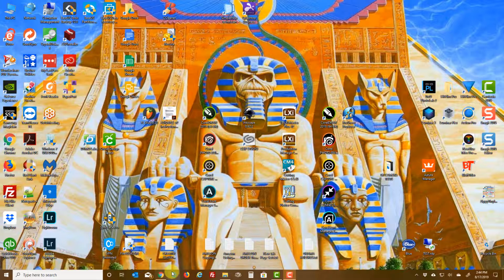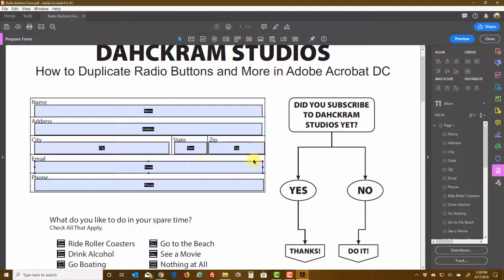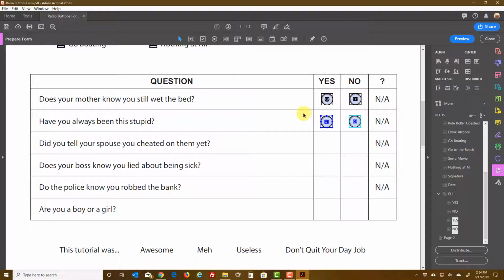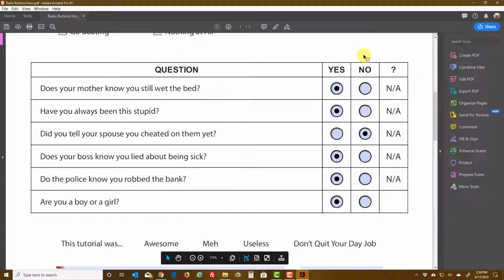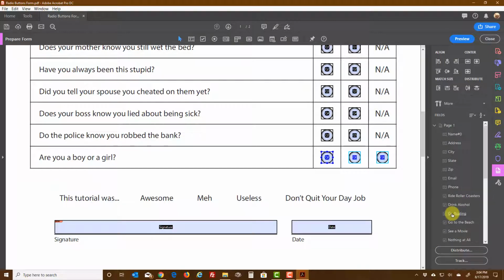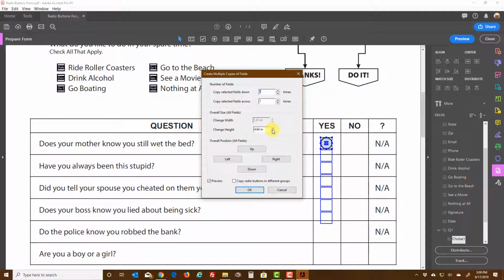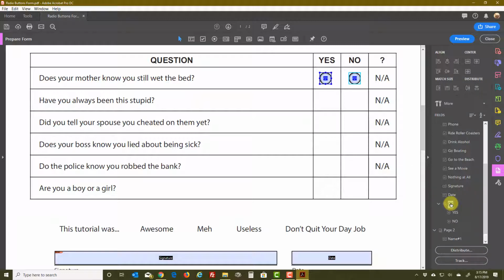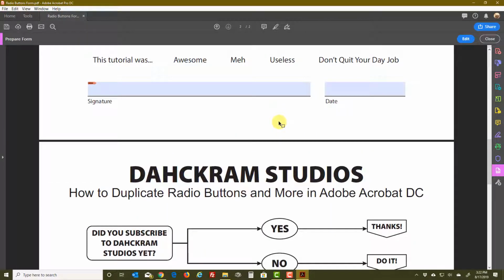How to Duplicate Radio Buttons in Acrobat - 3 Methods - Adobe Acrobat DC Duplicate Fields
How to duplicate radio buttons in Acrobat . Adobe Acrobat DC Duplicate Fields - 3 Methods... In this tutorial you will learn all about how to duplicate or copy radio buttons in Adobe Acrobat DC when working on fillable PDF forms.

I will show you 3 different ways to do it and you will learn about other form related items needed to create user fillable forms in Adobe Acrobat DC

00:00 DAHCKRAM Intro
00:06 Basic Form Tutorial
07:00 Duplicate Method 1
20:24 Duplicate Method 2
26:30 Duplicate Method 3
30:28 Clear Form Button

Does your mother know you still wet the bed?
Have you always been this stupid?
Did you tell your spouse you cheated on them yet?
Does your boss know you lied about being sick?
Do the police know you robbed the bank?
Are you a boy or a girl?